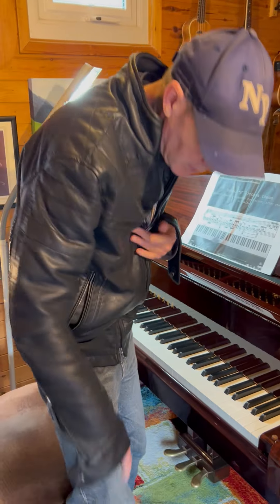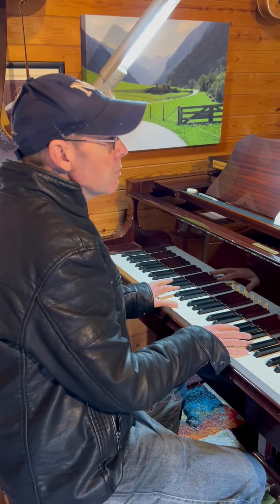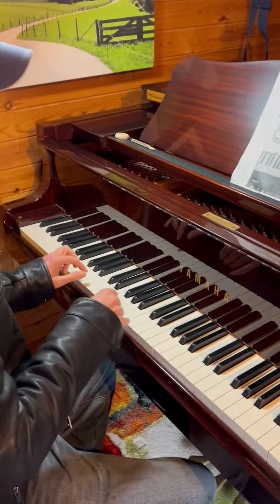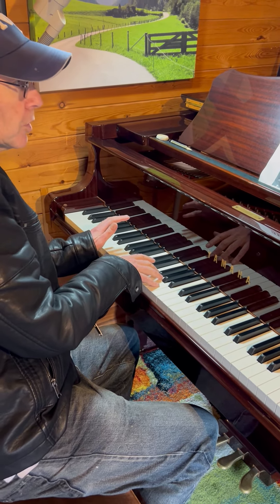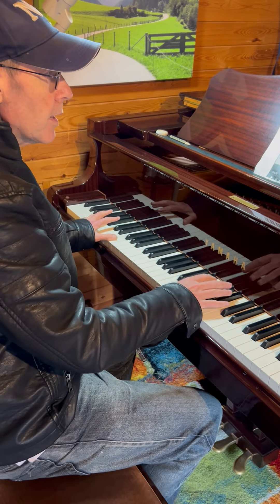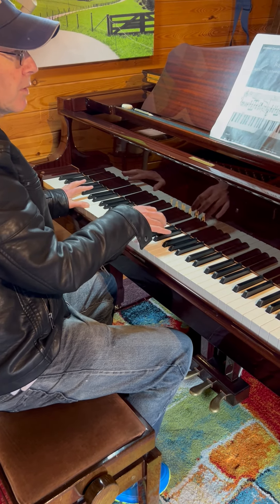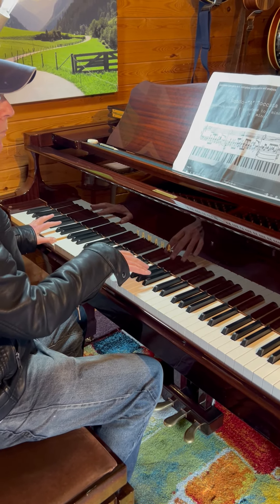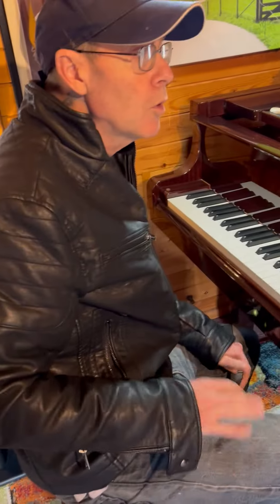Concerto in F new york city ... george GERSHWIN CHEEKILY STEPS FROM F MINOR TO G MINOR ...